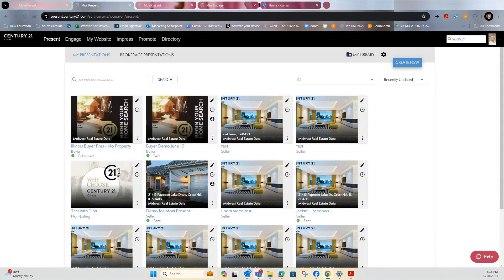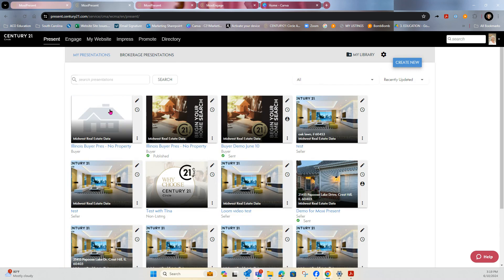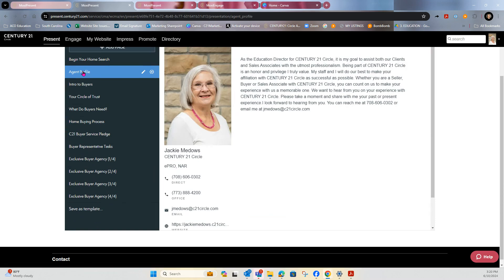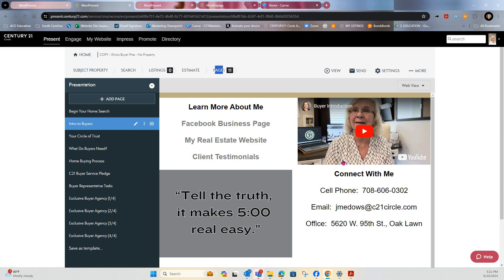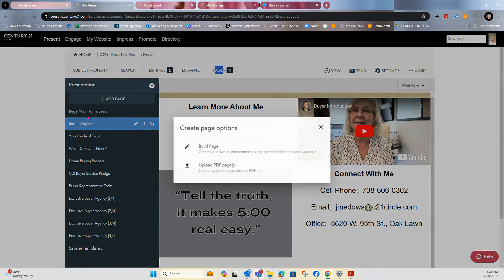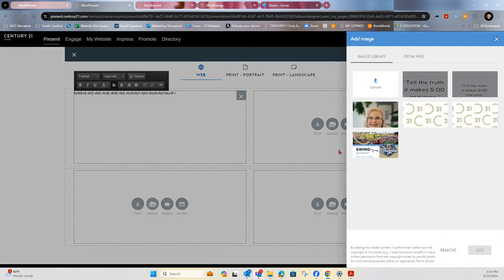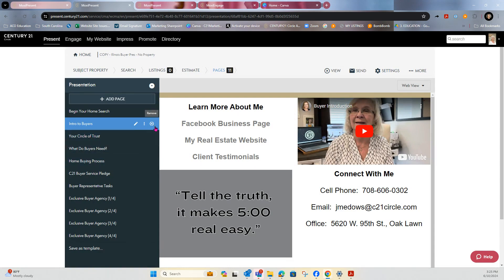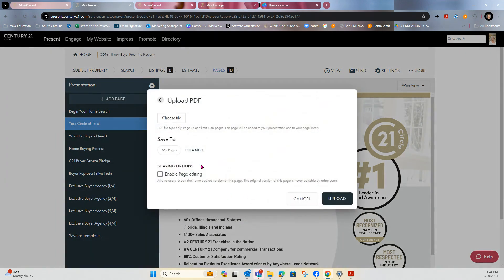Moxi Present How To Create Custom Pages